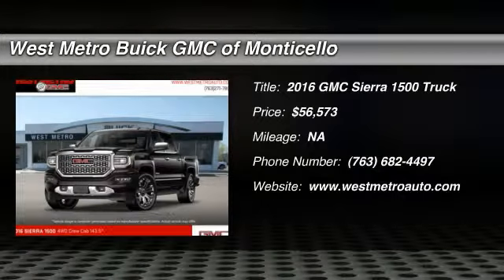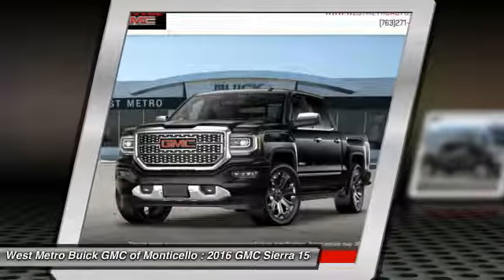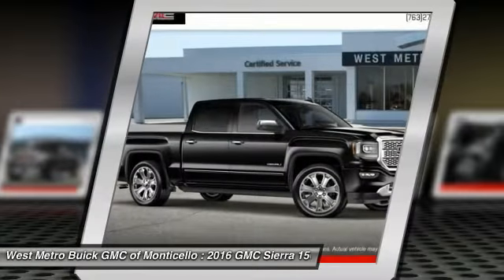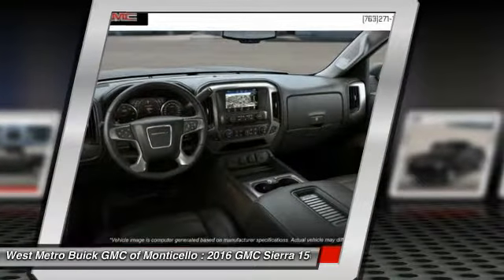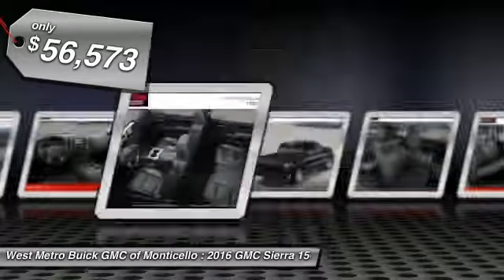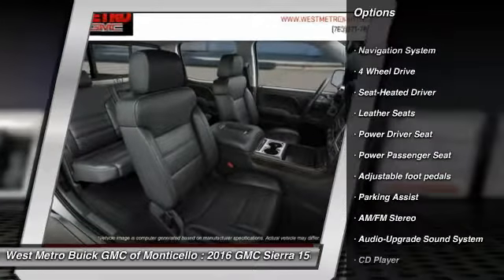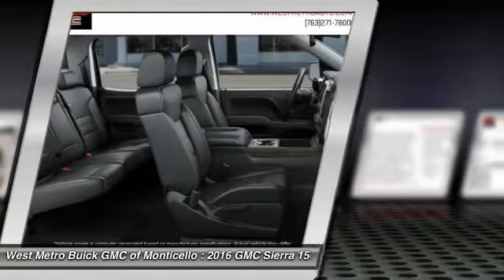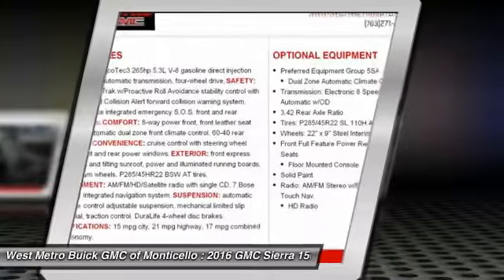2016 GMC Sierra 1500 Minneapolis, St Cloud, Elk River, Monticello, MN G16-476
2016 GMC Sierra 1500

Don't miss this 2016 GMC Sierra 1500. It's equipped with Automatic transmission and features a R6j exterior. With 0 miles, You'll want to take this truck home. Make a great choice today.